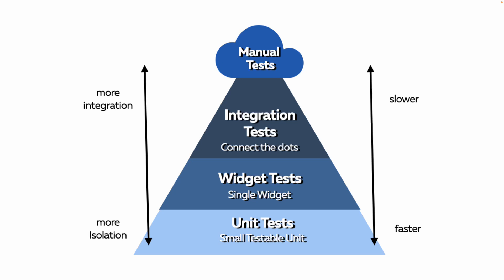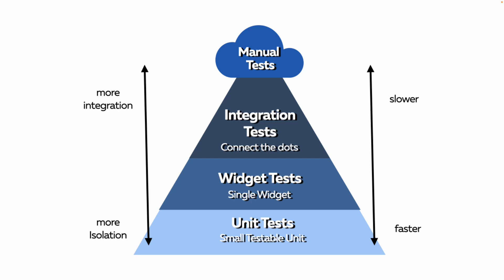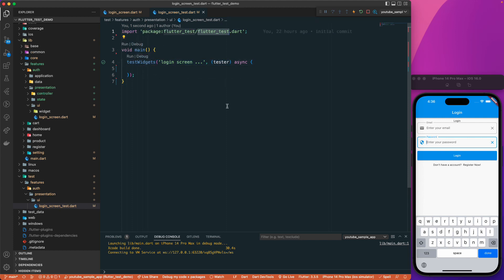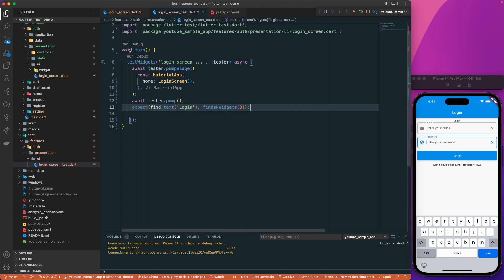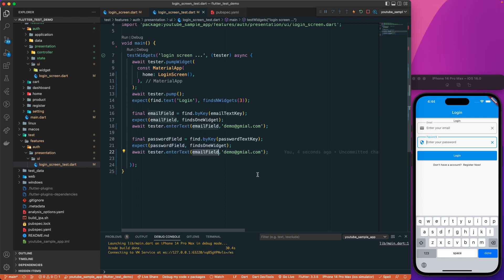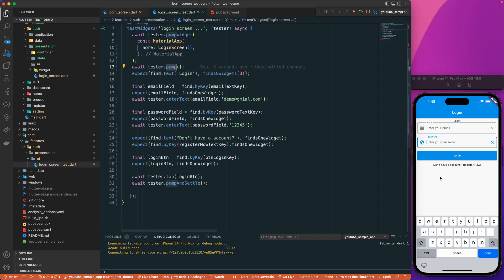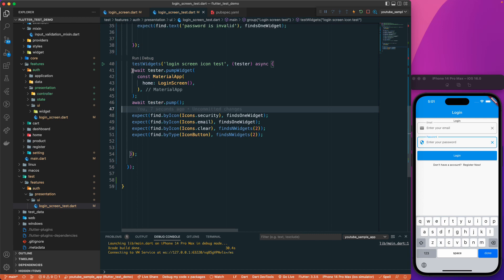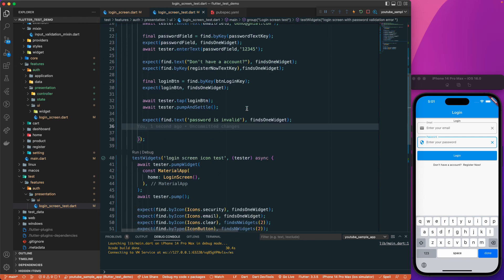Flutter | Riverpod | Widget Test | Login Screen - Part 1